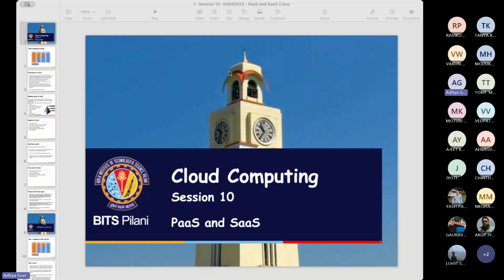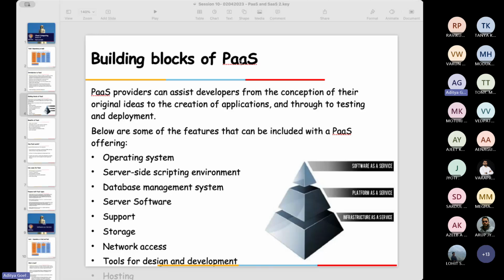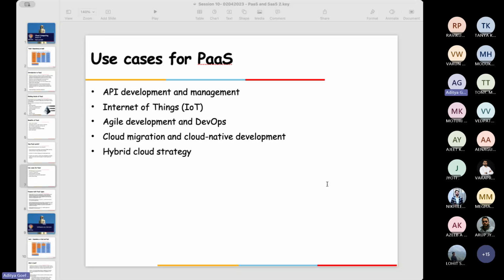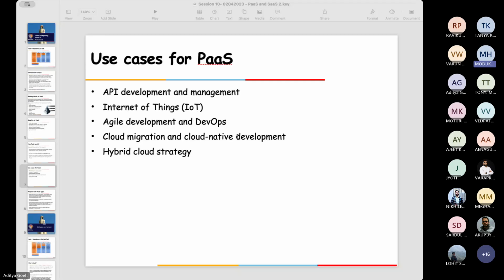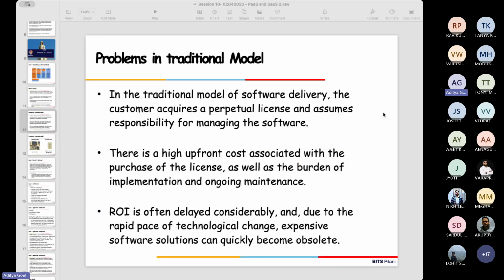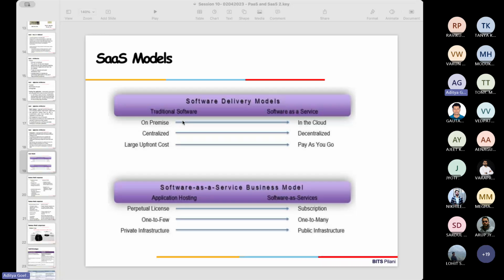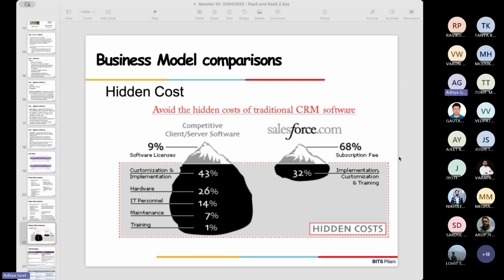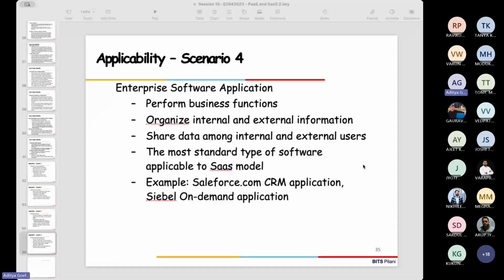CC 26_10